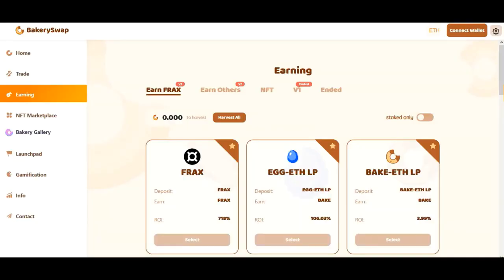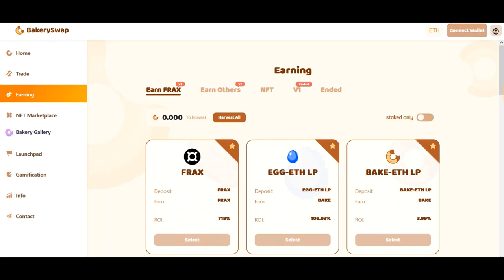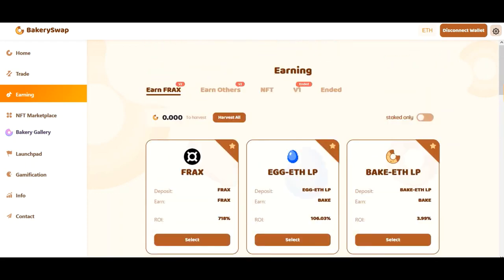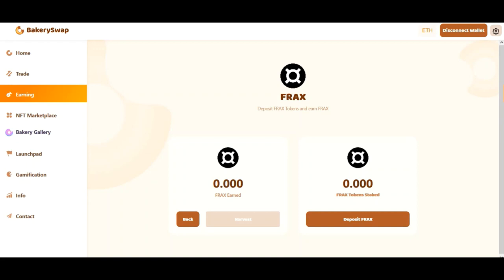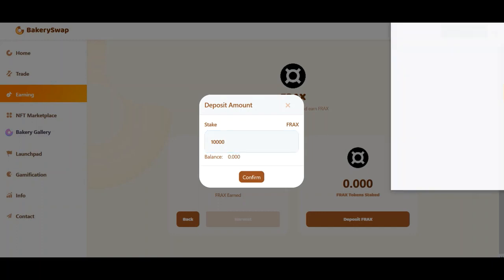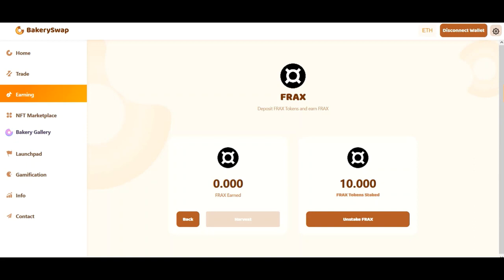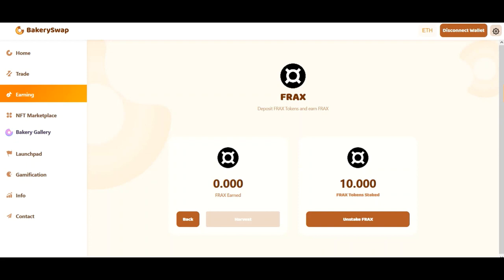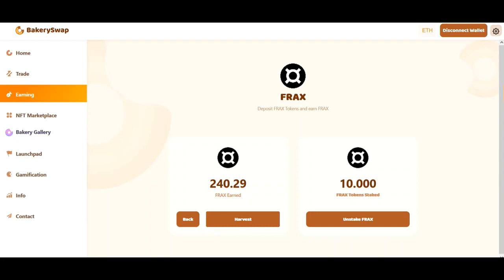This is the most profitable FRAX finance coin STAKING ever 🚀 FRAX crypto staking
🛑 Where can you buy token FRAX ? 🛑

The long-awaited STAKING FRAX token from one of the biggest platform - BakerySwap🔝